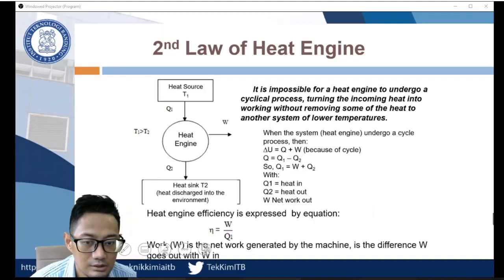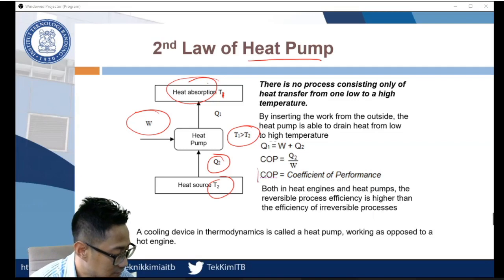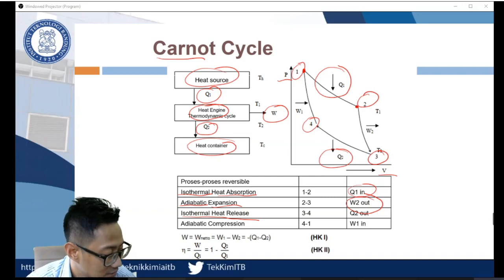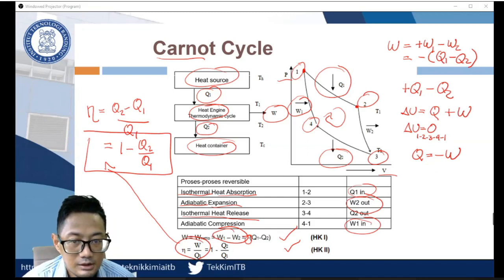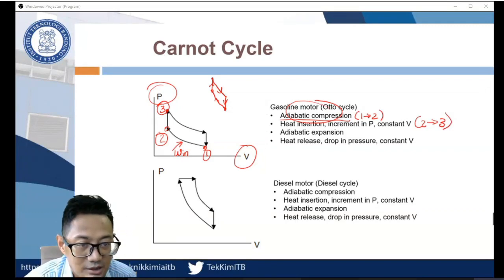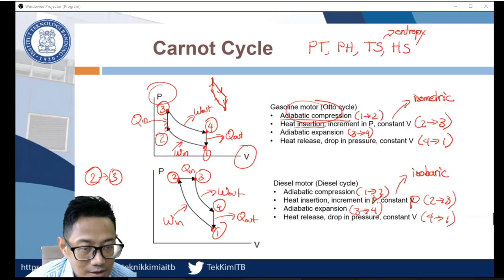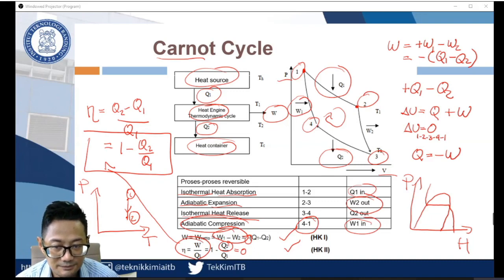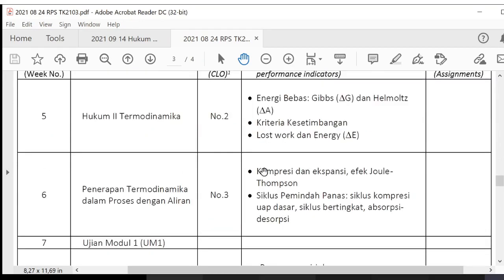TK-2103: Chemical Engineering Thermodynamics; Sesi: 2nd Law; Segmen: Carnot Cycle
This learning video explains The second Law of Thermodynamics concerning Ideal Heat Engine based on Carnot Cycle. Ref: Introduction to Chemical Engineering by Smith, van Ness and Abbot.